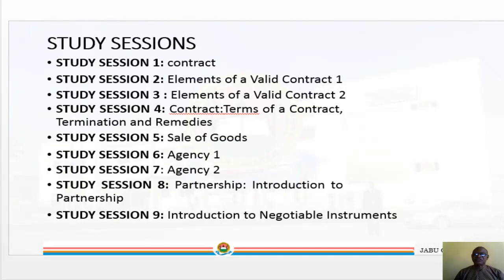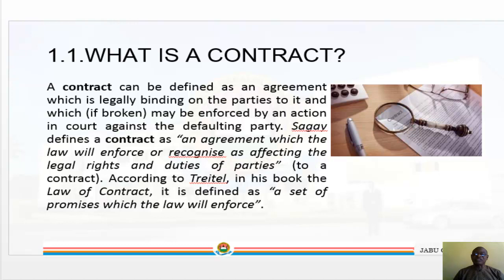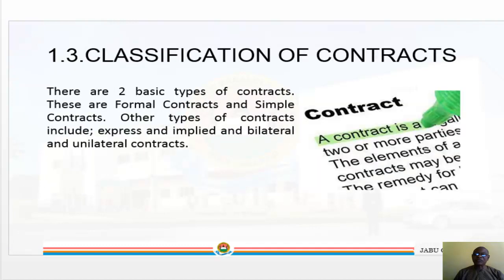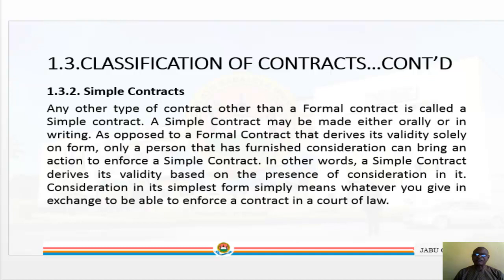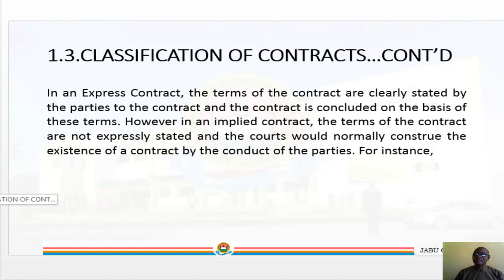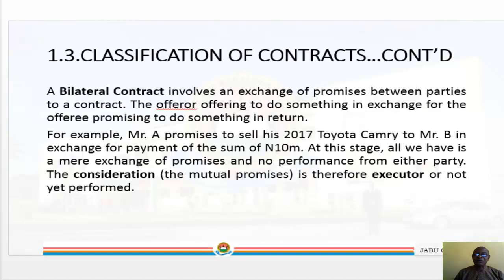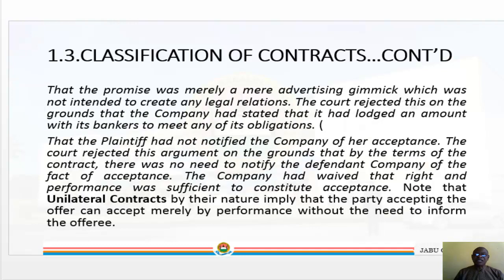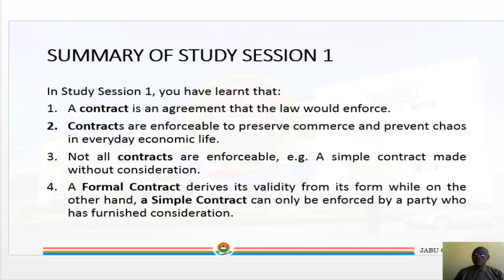MBA 833 Dr Adeigbe